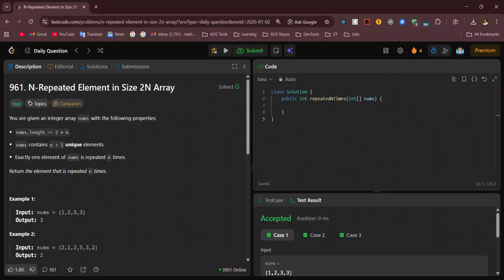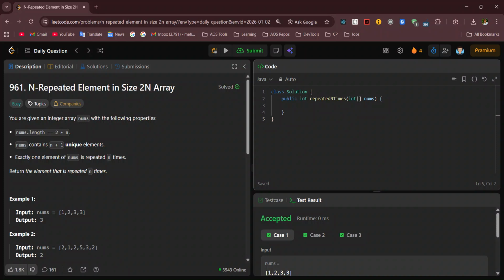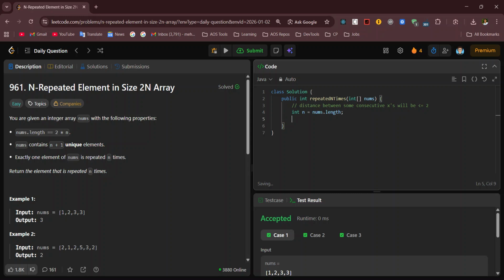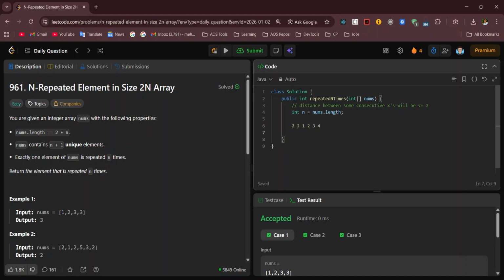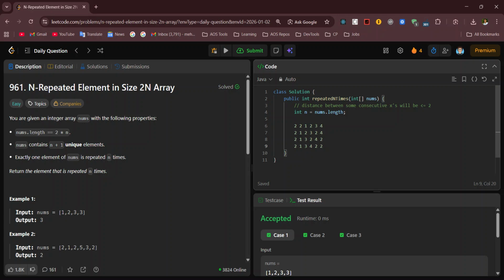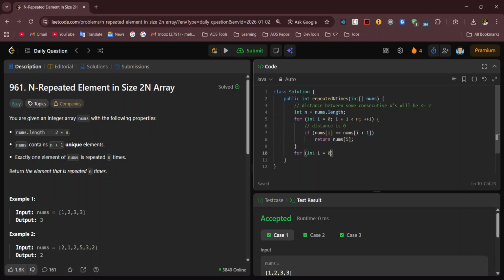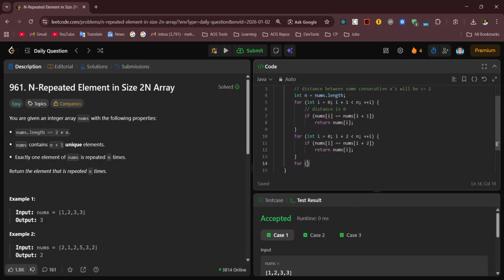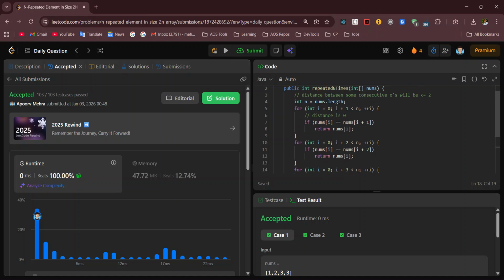961. N-Repeated Element in Size 2N Array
This video is part of leetcode daily challenges!! This challenge is of 2nd January, 2026.

T